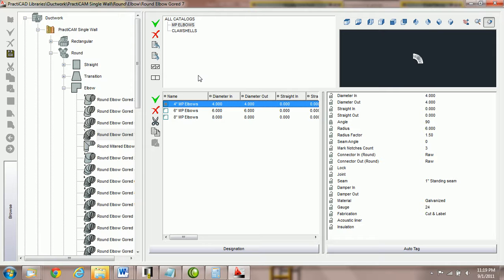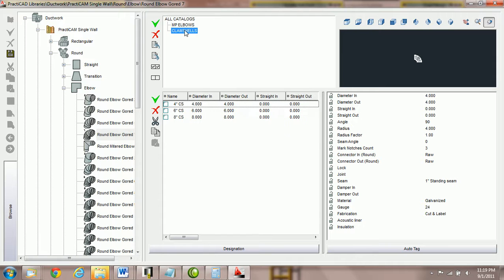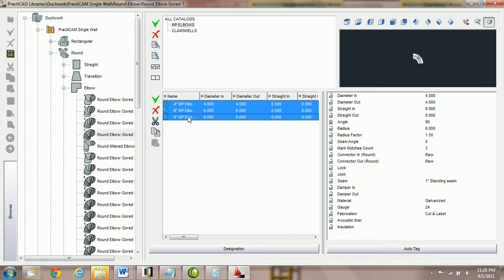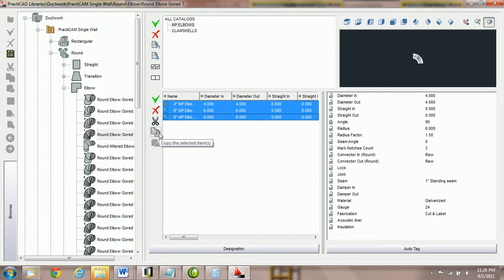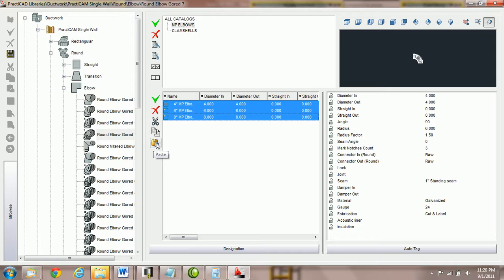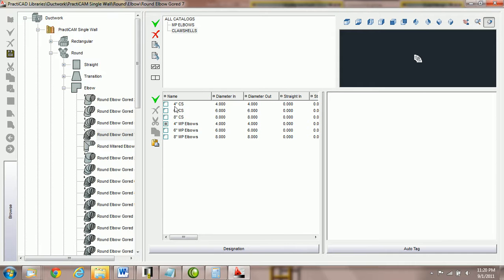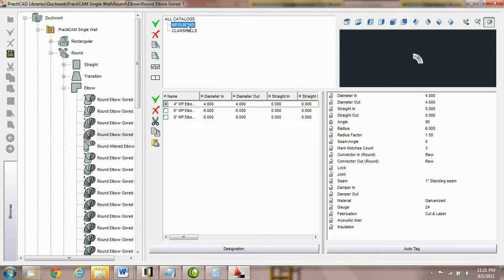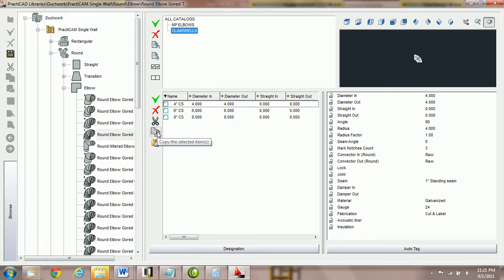PractiCAD - How to Copy and Paste Inside a Catalog